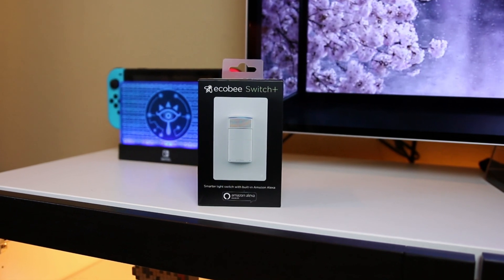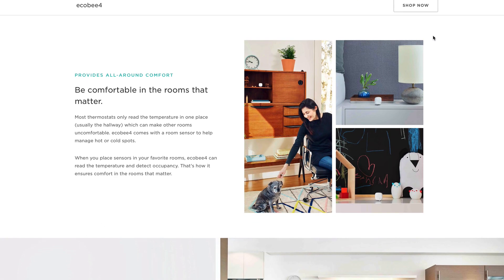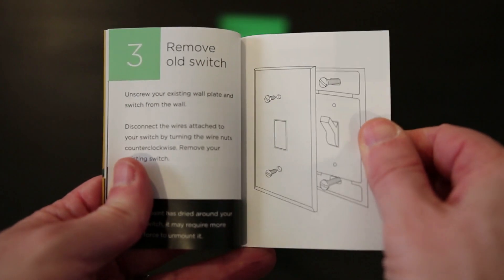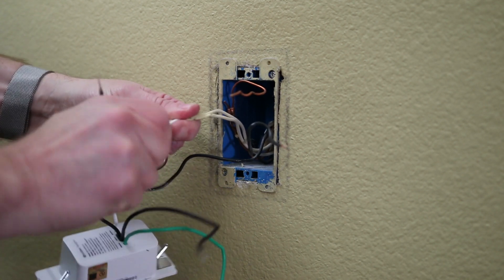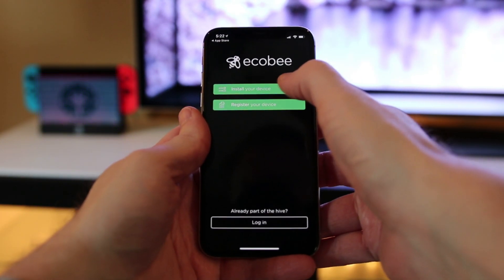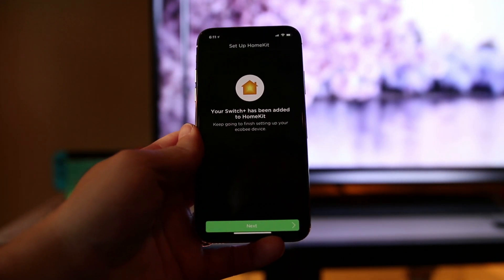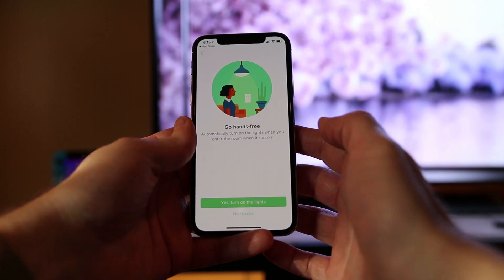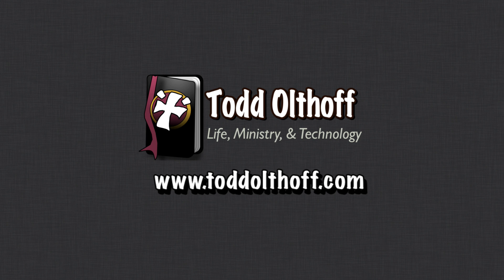Smart Home Part 10: Ecobee Switch+ Install & Set Up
In this screencast tutorial I cover the installation and set up of an Ecobee Switch+. The next in my series on home automation covers something most of us wouldn’t think would be that exciting, a light switch. This light switch however is not just a switch. It also includes a motion & occupancy sensor, a temperature sensor, a night light and Amazon Alexa with speaker built into the switch itself. Also since it is only an on/off switch it will work with smart bulbs like Phillips Hue. This is a great addition to a home automation set up.

In this screencast I cover the installation of the switch and walk through the steps to setting it up an managing it on the Ecobee App.